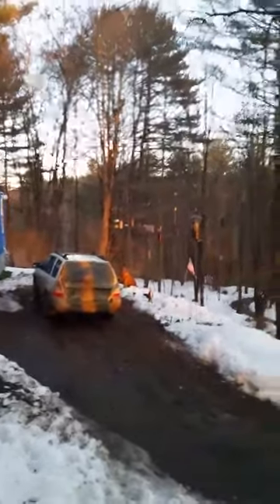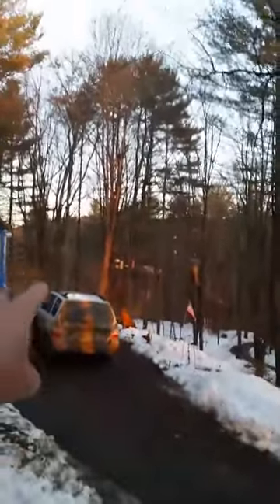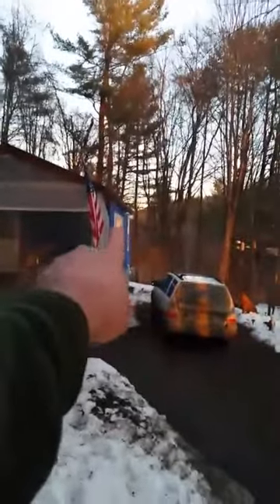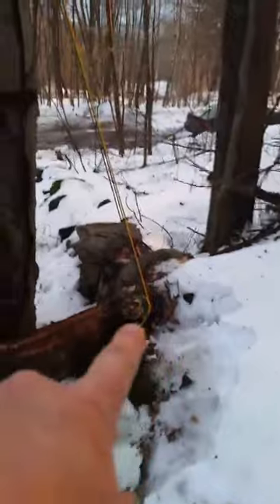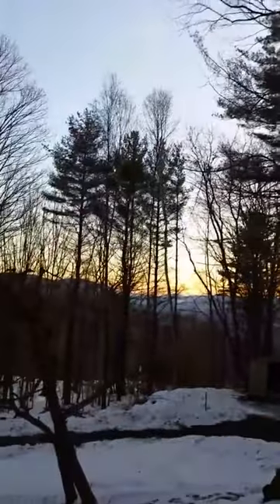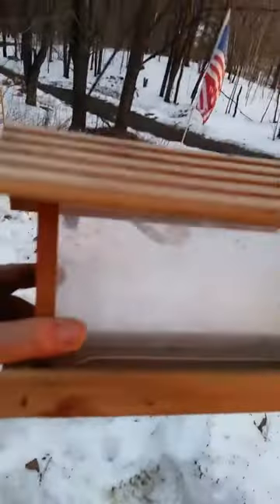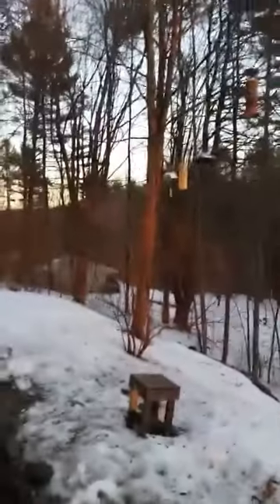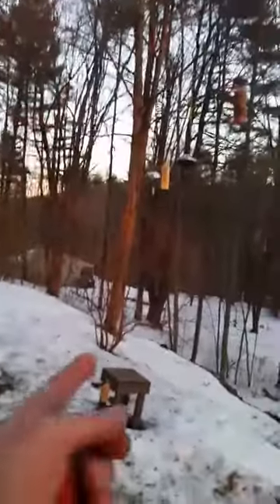This is an older video of my bird feeder line That I just downloaded from my Facebook page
I've also added an Amazon Wishlist for anyone that wishes to buy something for Kai, thank you...
When buying something from Kai's Wishlist you have to add it to your cart first and then proceed to checkout, if you do it this way you should see the link to ship it to me, it will just have my name and town I live in, the rest is hidden to keep it private, thank you...
Please click on this link and send a quick email to your local and state legislators asking them to sign the bill to STOP inhumane animal testing, it's a simple process and you don't have to type anything, it takes literally 30 seconds...Thank you!!!